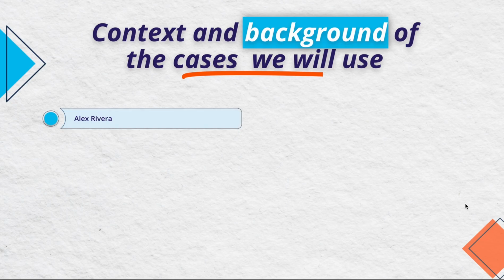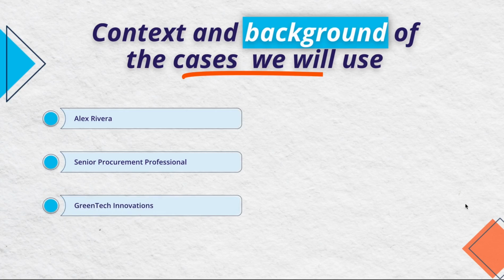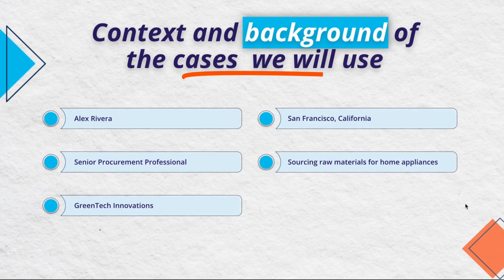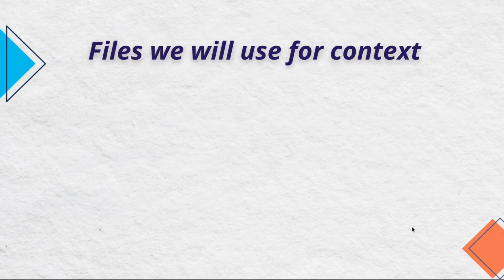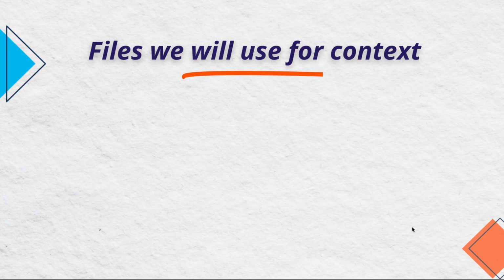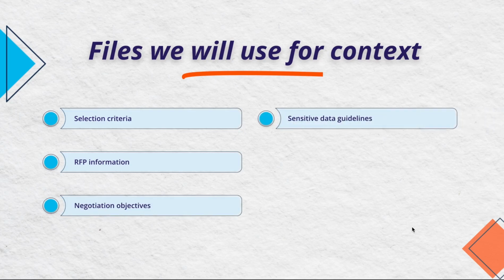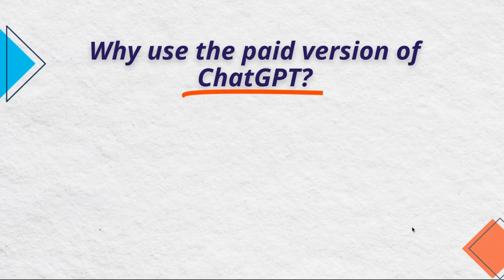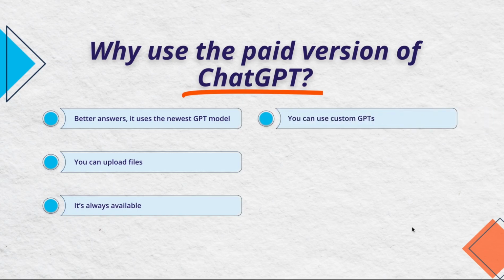Why Use ChatGPT 4 in Procurement?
Dive into our introductory lesson on using ChatGPT 4 for real-world procurement scenarios! We'll set the stage with the case of Alex Rivera, a senior procurement specialist at Green Tech Innovations, and explore how AI tools can revolutionize sourcing, negotiations, and data management. 📊🌿

Why Upgrade to ChatGPT Plus?
Discover the top 5 reasons to switch to the paid version and enhance your procurement strategies. 💡

👉 Get ready to learn:
0:00  Introduction
0:15  Background of Alex Rivera's Case
1:46  Materials to be Use
2:08  Why Use ChatGPT 4?
2:50  Our Challenges & Our Solution
3:27  What's Next in Your Procurement Journey

📚 This lesson is part of the ChatGPT & AI in Procurement Course.